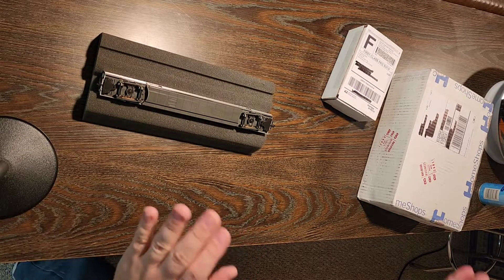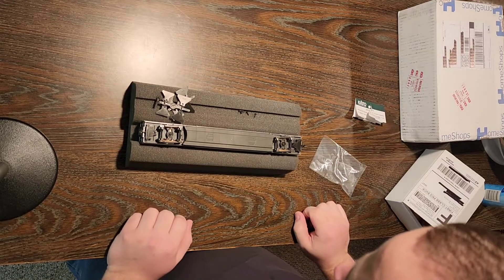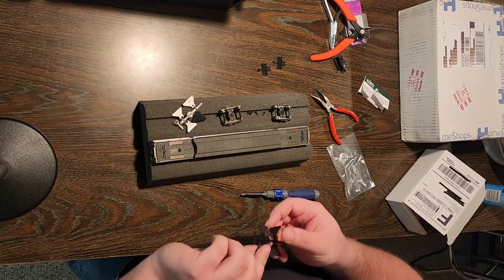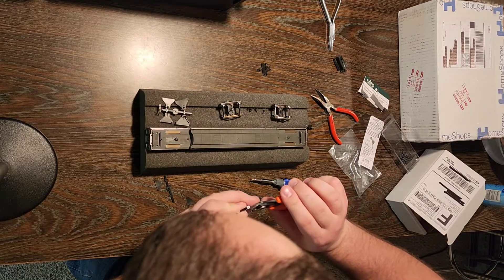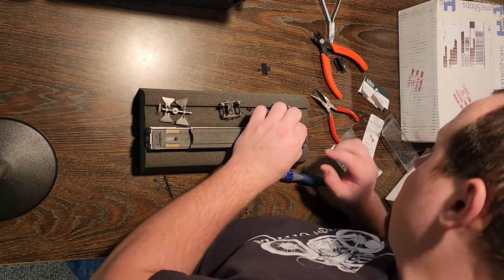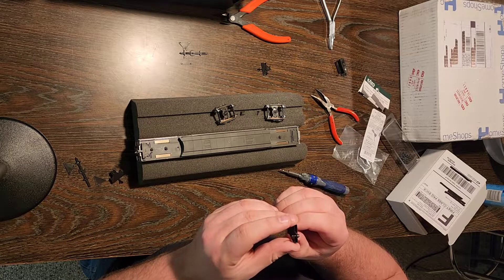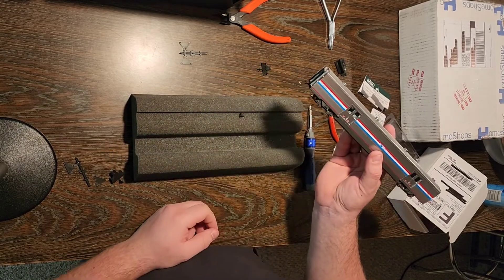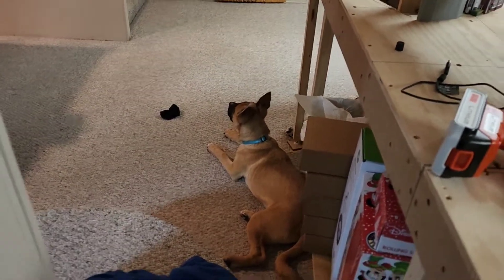Installing Kadee couplers on the new Amtrak Viewliner 2 Baggage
I'm installing kadee couplers on this kato Viewliner 2 baggage so it will better operate with my equipment. not a bad install, just a little annoying.